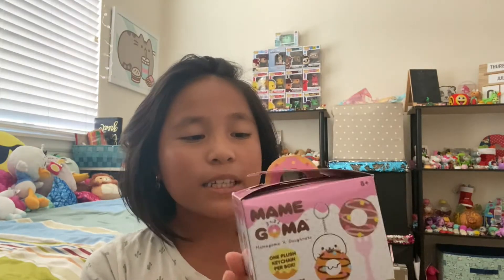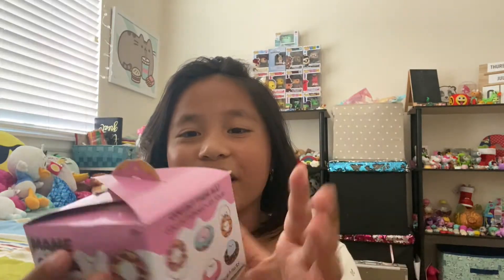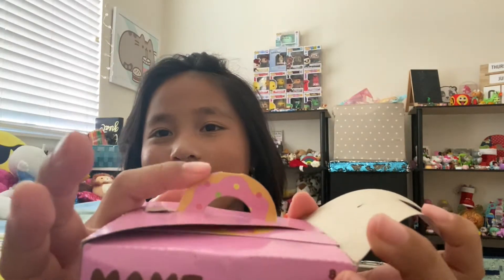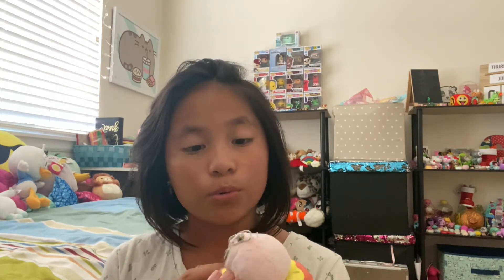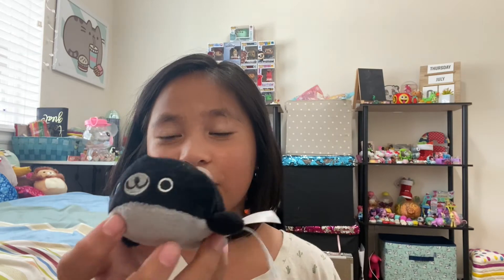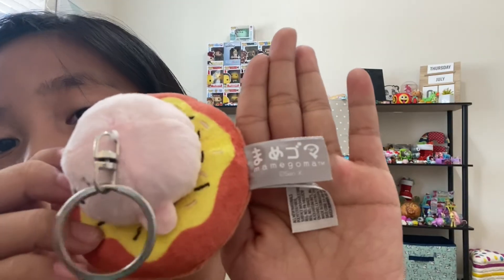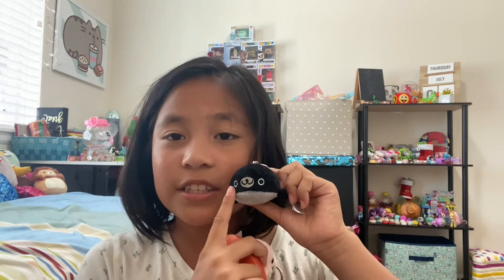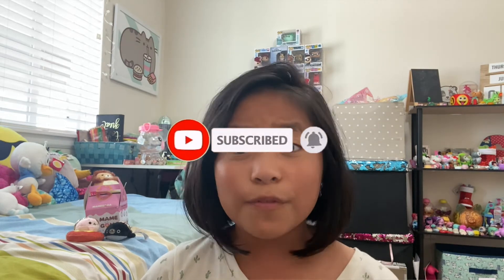DAISO | MAME GOMA x DOUGHNUTS COLLECTION UNBOXING! | itsmegaby!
Hi! Today I unbox a Mame Goma from Daiso, hope you all enjoy! 😊